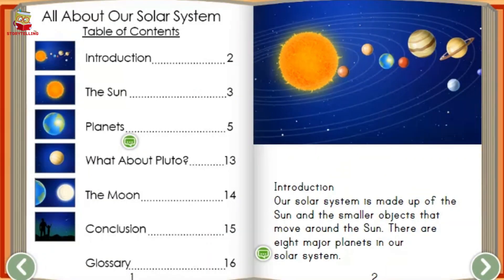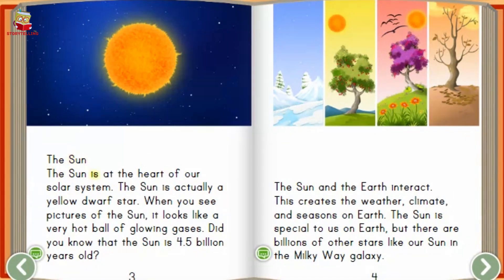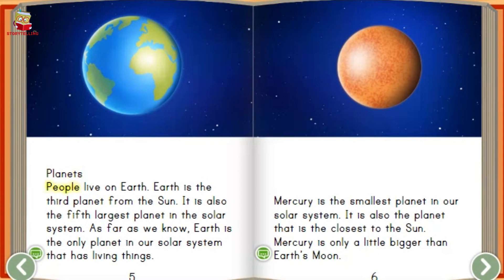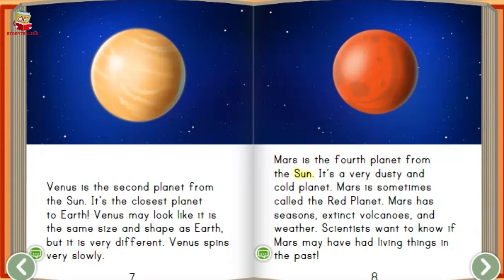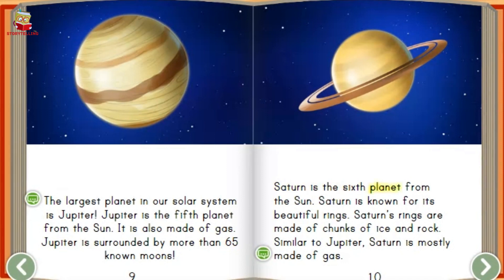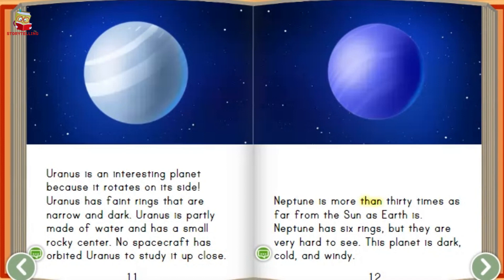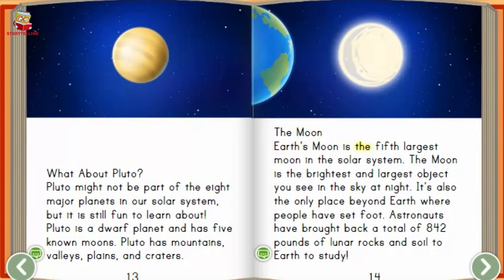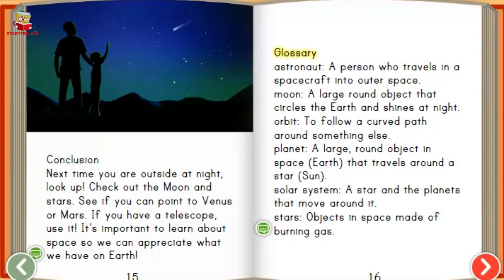All About Our Solar System - Kids Learning Story | Short story in english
Here, we are presenting "All About Our Solar System - Kids Learning Story | Short story in english" by StorytellingHQ.

✿ All About Our Solar System: Reach for the stars with this interactive story that works on science and literature learning at the same time. In it, your child can practice reading for information and organizing new facts in efficient ways. Made just for your child's skill level by expert educators, this nonfiction text is a digitally-savvy way for young students to secure reading success.